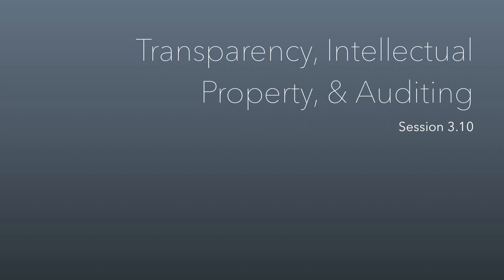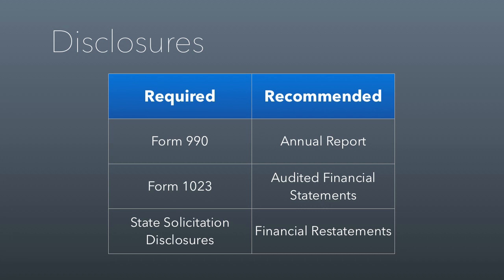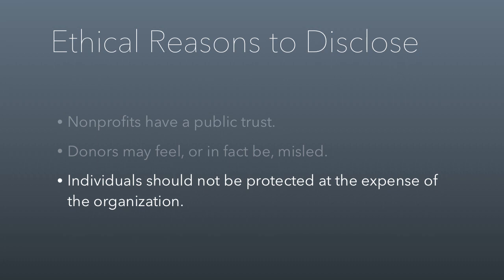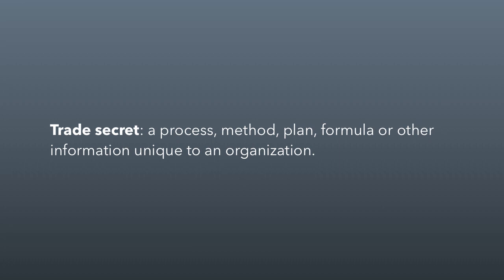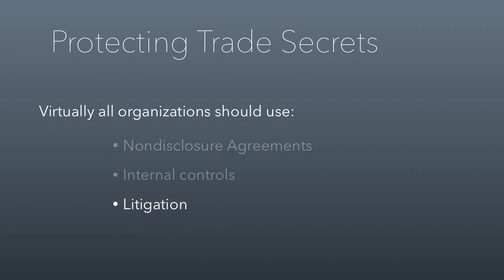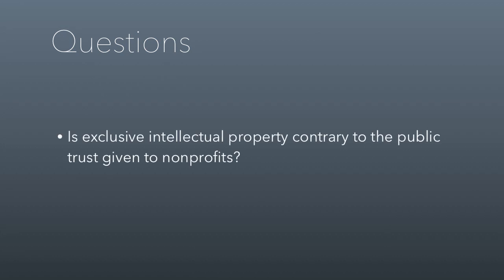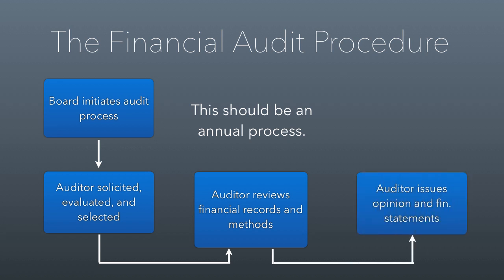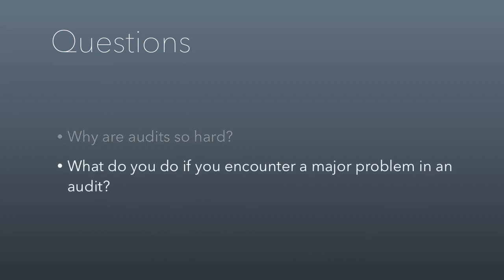Nonprofit Session 3.10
Transparency, Intellectual Property, and Auditing